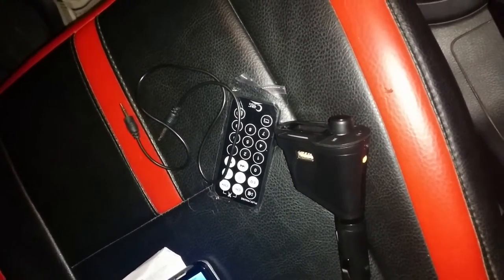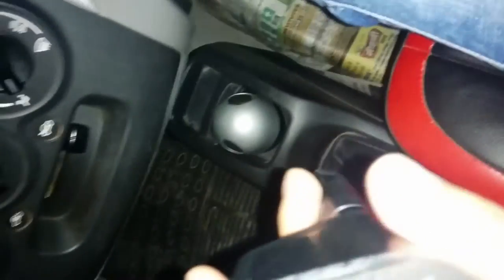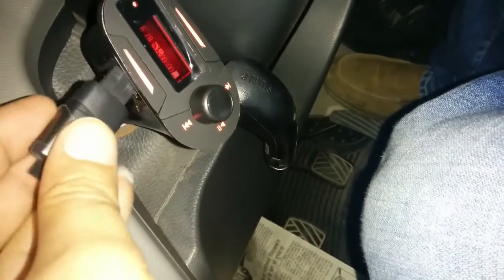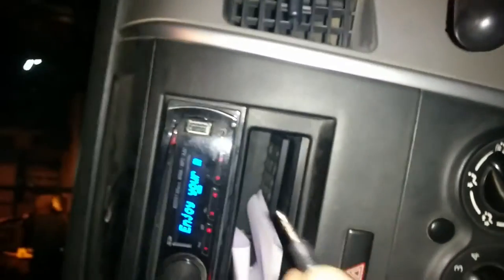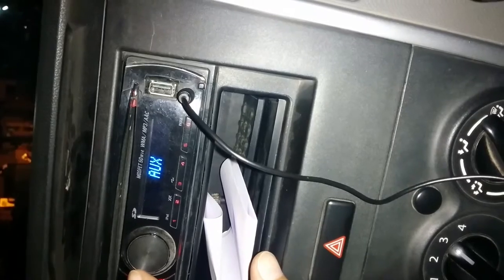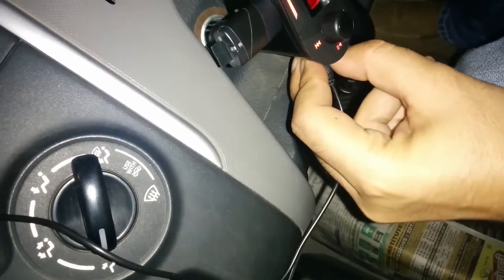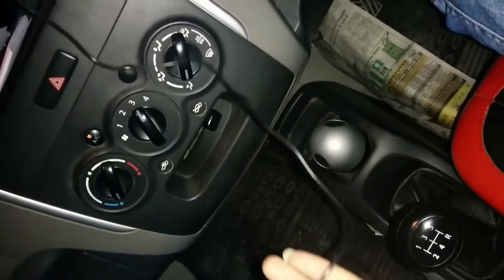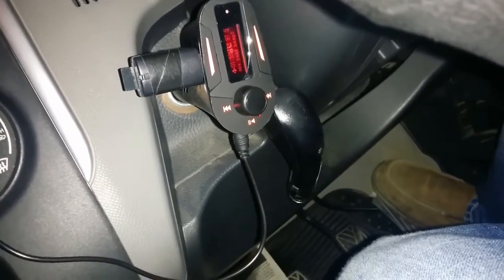MP3-Music-Player-Wireless-FM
Product has not worked for me!